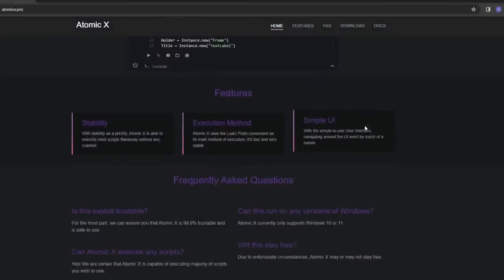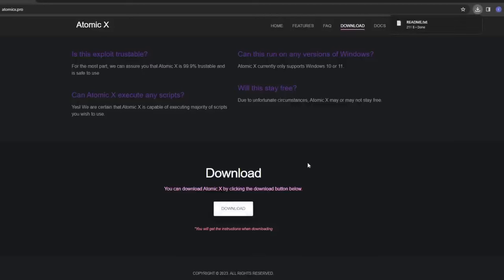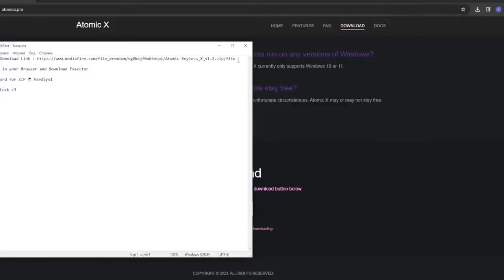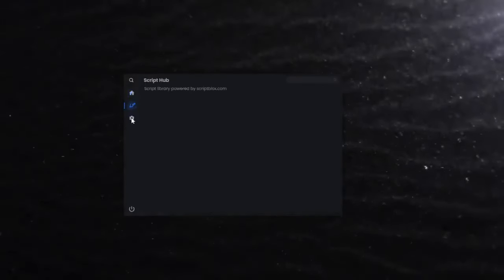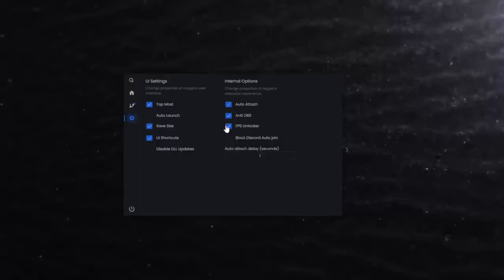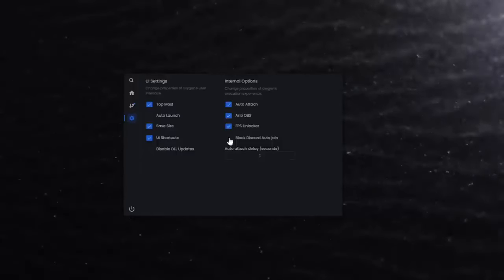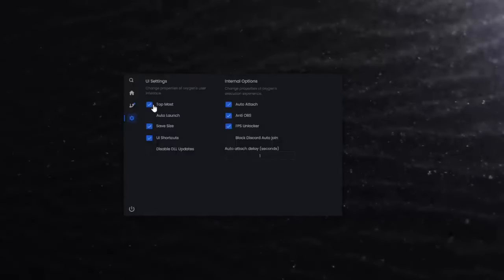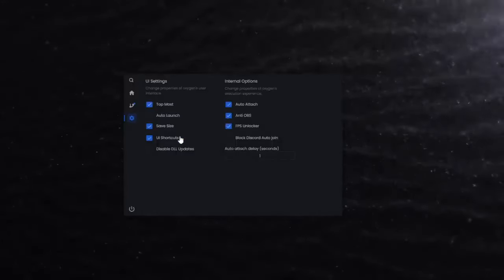[NEW] ROBLOX Executor Best Free Keyless | Atomic X | Bypass Anti-Cheat *PC Method 2024*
- (🟢BYFRON & HYPERION *BYPASS*)

Hey guys, today I showed you the best PC executor out there right now, Atomic X has no keys, 10,000+ scripts built into the menu, and executor-optimized features to make your experience as smooth as possible.

0:00 - Introduction
0:08 - How to Get
0:40 - Showcase
1:57 - Outro